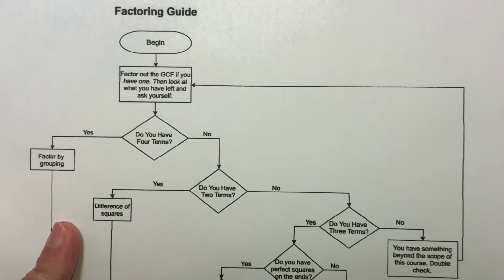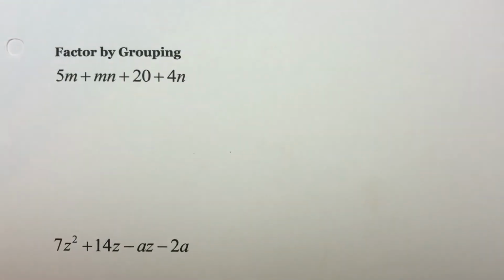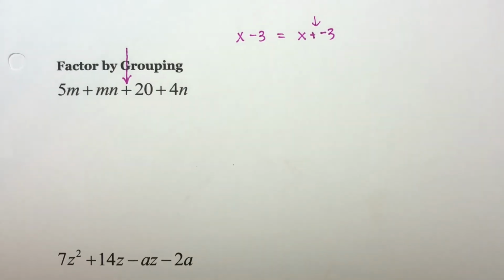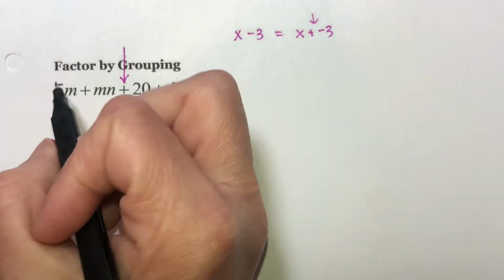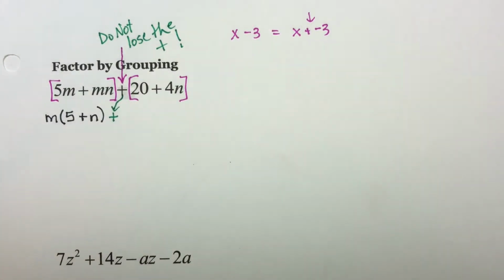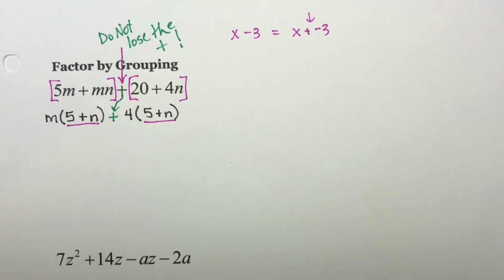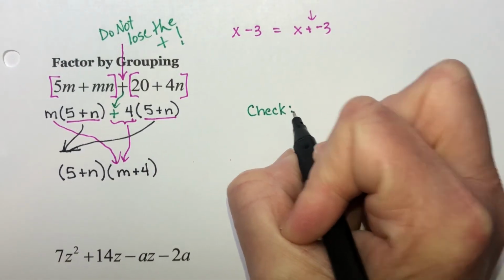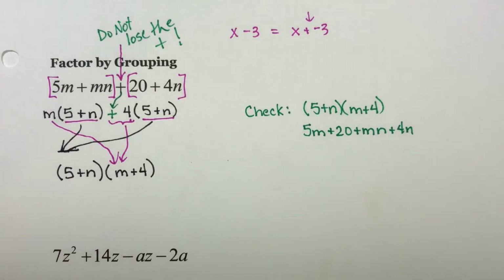Section 6.1 Greatest Common Factors; Factor by Grouping (Part 4 of 7)